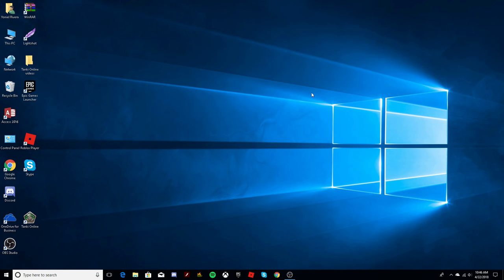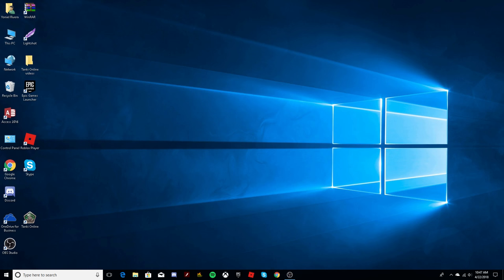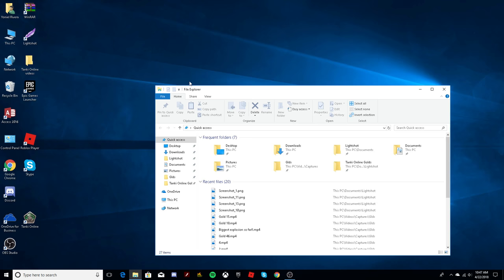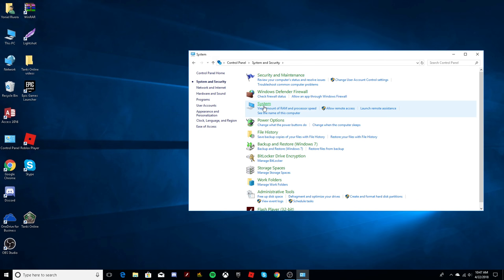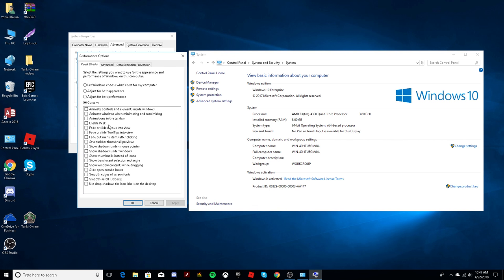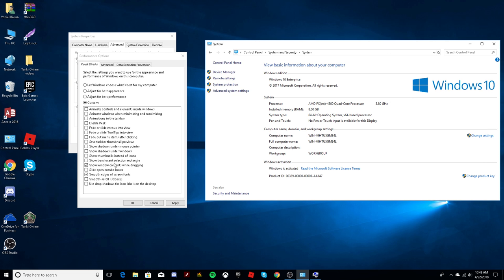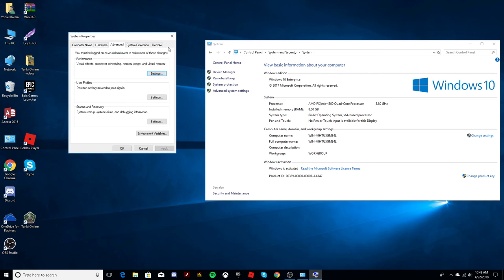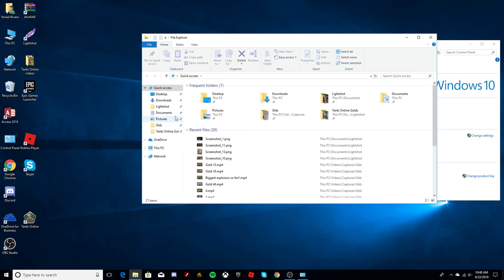How to fix Pixelated text on Windows (Chrome), Pictures Icon issued, and box while dragging (Easy)